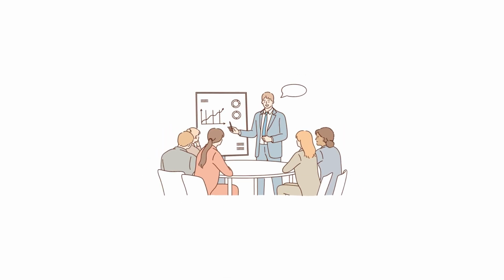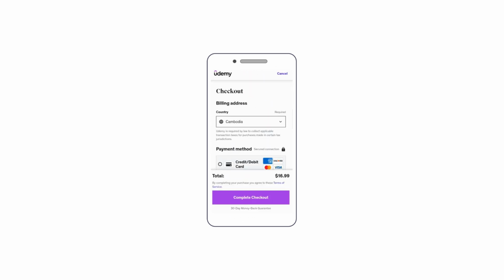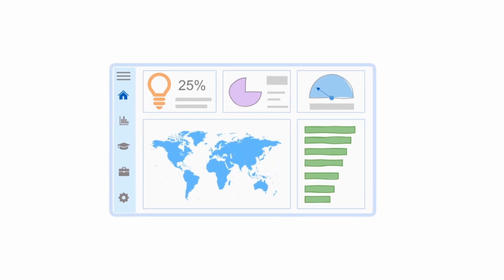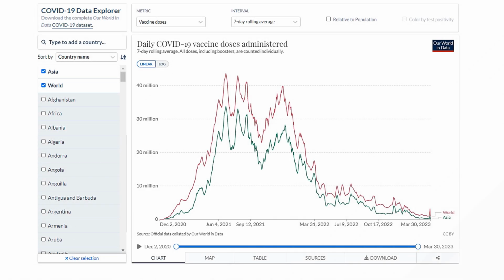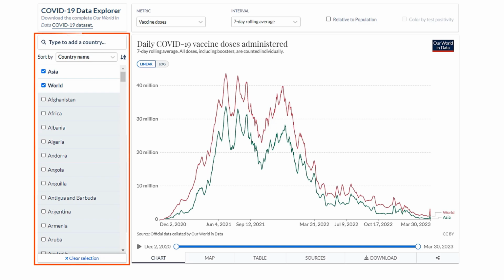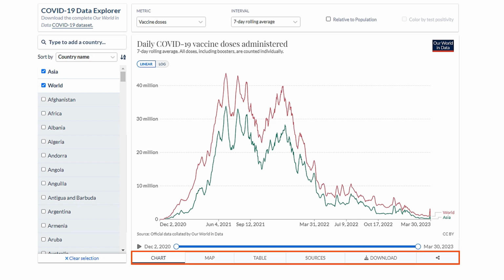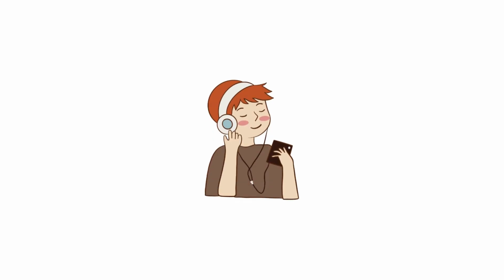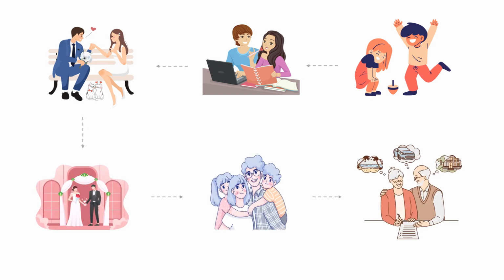Exploratory & Explanatory in data storytelling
When it comes to visualization, there are two ways to present your data to people. Those are exploratory and explanatory.
Exploratory involves creating charts and graphs to present insight about the data to audiences. Users can interact and find their own story in a data set by selecting particular data attributes in which they are interested.
Explanatory involves sharing findings with audiences to persuade them to take action. It’s a process that the author has something specific to tell readers and listeners after going through exploratory analysis; especially when wanting to tell a story with data.